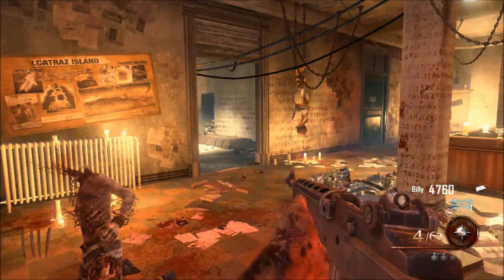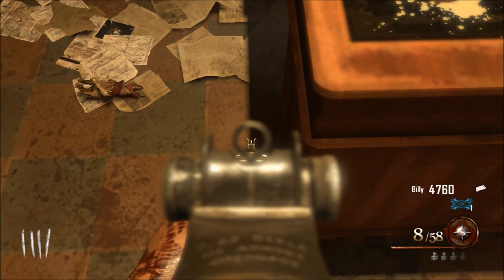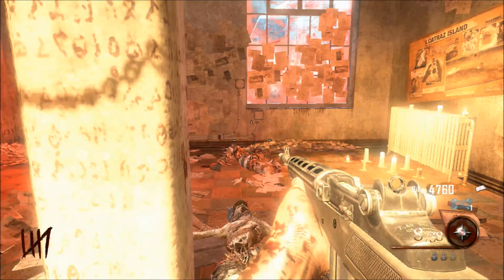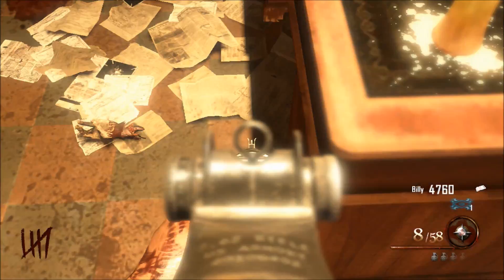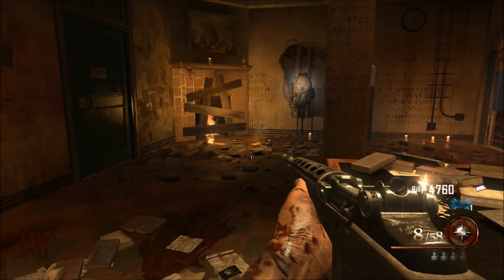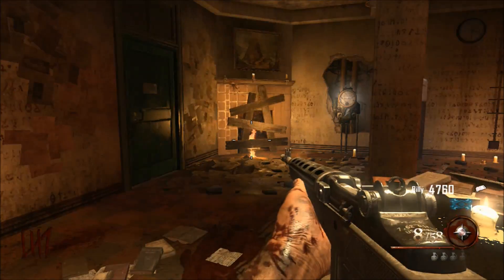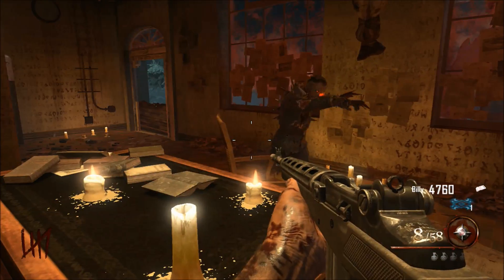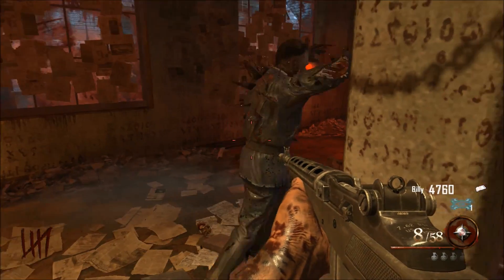Mob of the Dead: Solo Pile up Glitch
5 Likes? An Amazing Solo/Team Pile Up Glitch for the new BO2: Zombies Map Mob of the Dead! Got tons of M.O.T.D. Glitches!